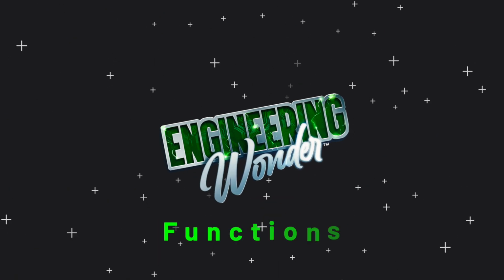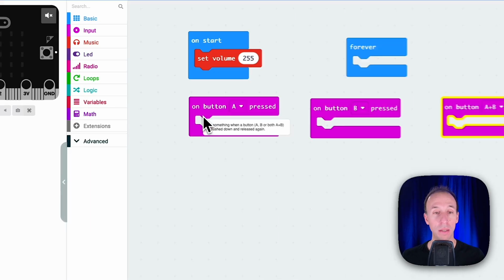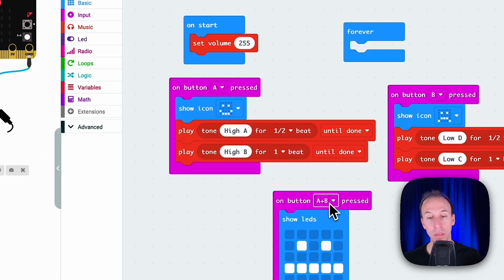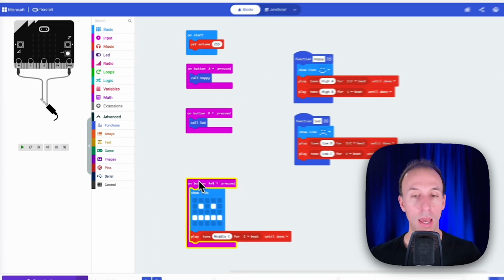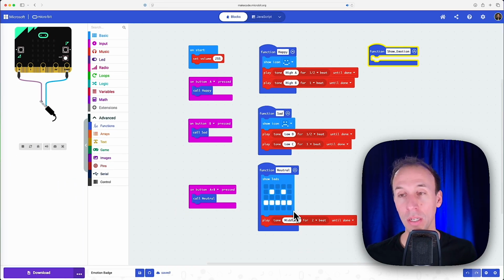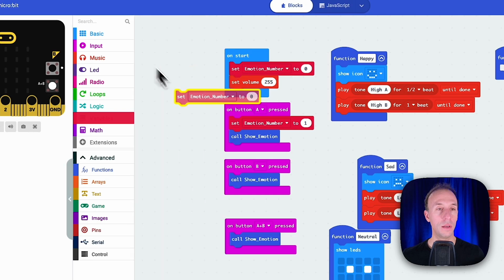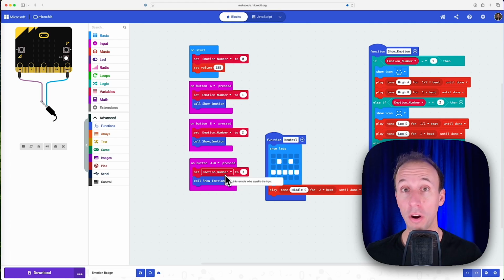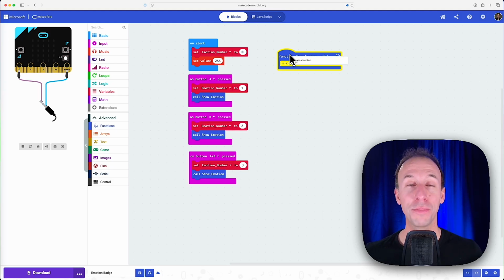Functions in MakeCode for micro:bit | Beginner Tutorial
Want to understand how functions work in coding? In this beginner-friendly micro:bit MakeCode functions tutorial, you’ll learn how to create and use functions (also called custom blocks) in Microsoft MakeCode step-by-step. Functions help you organize your code, avoid repetition, and make your micro:bit programs cleaner and more powerful. In this lesson, I’ll show you how to build reusable code blocks, call functions from events like button presses, and combine functions with variables, loops, and conditional statements. This tutorial is perfect for students, teachers, STEM classrooms, coding clubs, and anyone learning block coding with the BBC micro:bit for the first time. By the end of this video, you’ll understand how functions improve program structure and why they’re an essential programming concept before moving on to debugging, wireless radio communication, sensors, and more advanced physical computing projects.

00:25 Function Explanation
00:40 Emotion Badge program